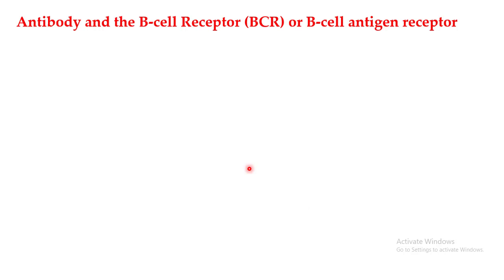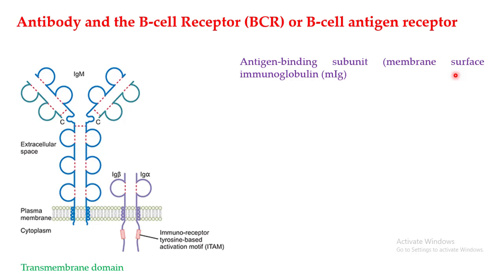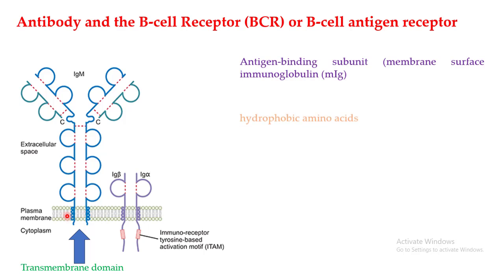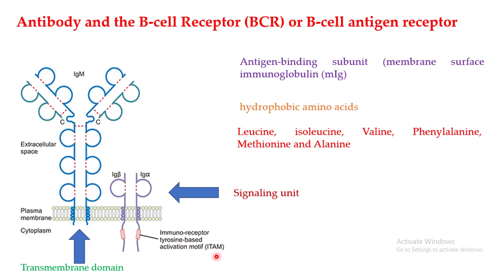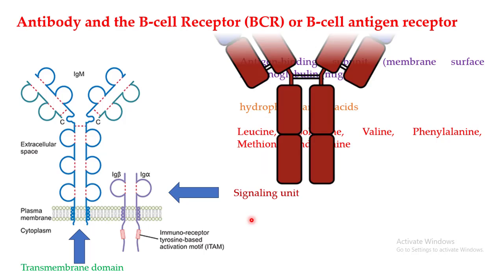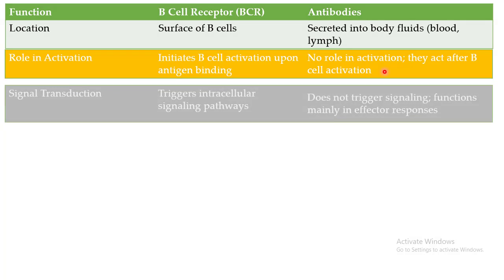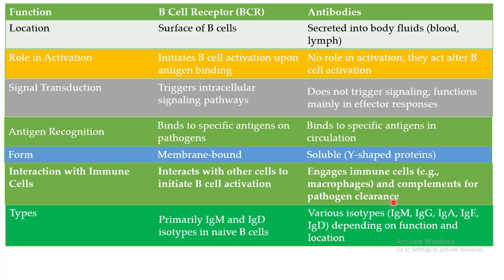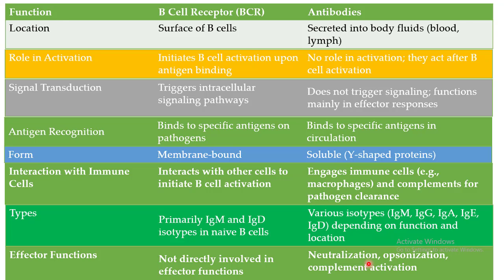L55. The Differences Between B-cell Receptor (BCR) and Secreted Antibody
B-cell receptors (BCRs) and secreted antibodies are both crucial components of the adaptive immune response, but they serve different roles and have distinct characteristics.
BCRs are membrane-bound immunoglobulins found on the surface of B cells, functioning as the primary receptor for antigens. They are involved in the initial recognition and binding of specific pathogens, which triggers B cell activation and proliferation. Upon activation, B cells undergo a process called class switching, leading to the production of secreted antibodies, which are released into the bloodstream.
Unlike BCRs, secreted antibodies are soluble proteins that can circulate freely and bind to antigens in the extracellular environment. This binding can neutralize pathogens, mark them for destruction, or prevent their entry into cells. Additionally, while BCRs are specific to the B cell they originate from, the diversity of antibodies produced allows for a broad response to various pathogens. Thus, BCRs are essential for antigen recognition and B cell activation, while secreted antibodies play a vital role in the effector phase of the immune response.